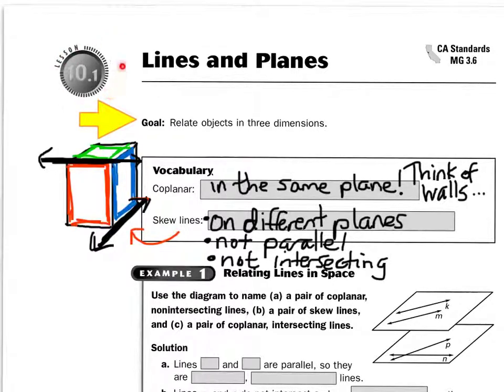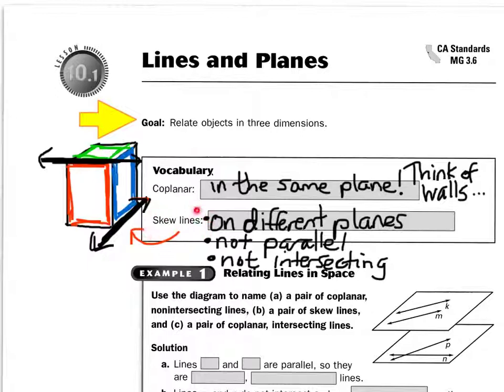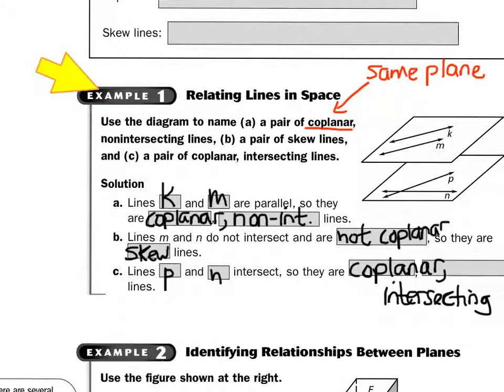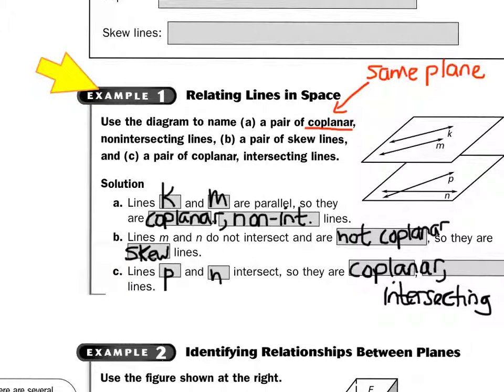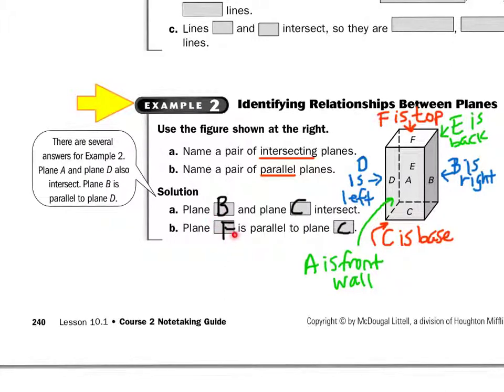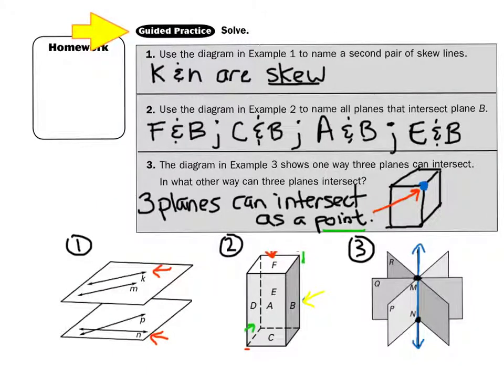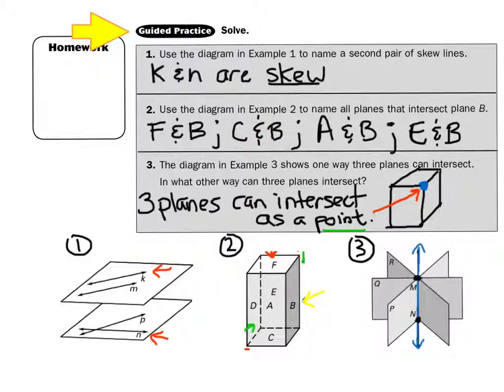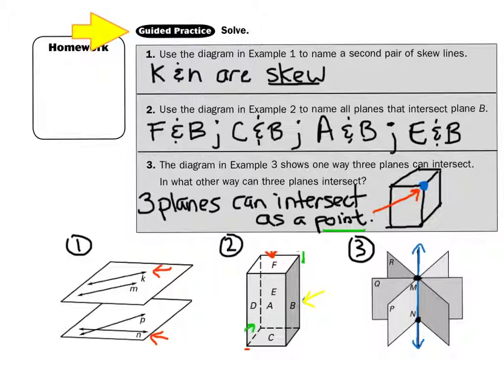M7 NOTES 10 1